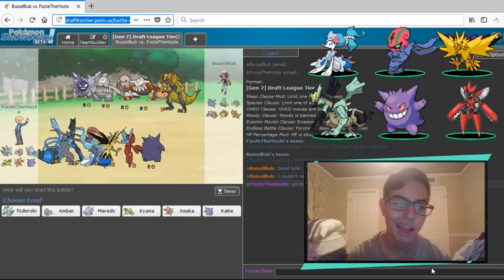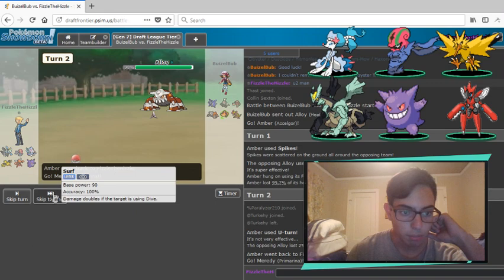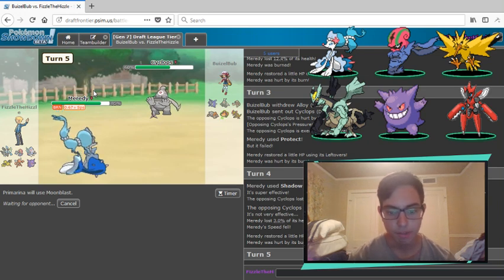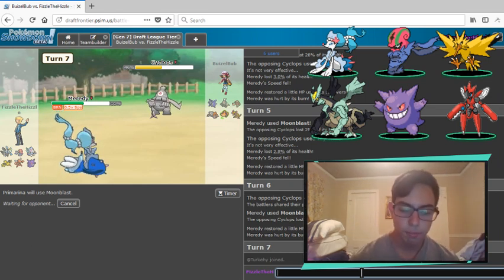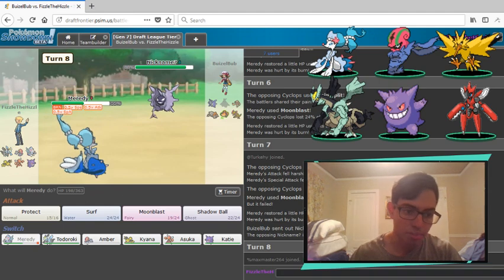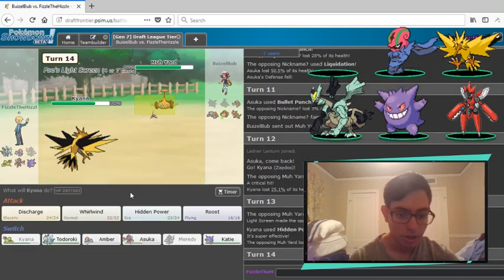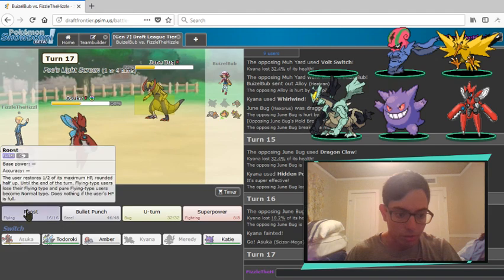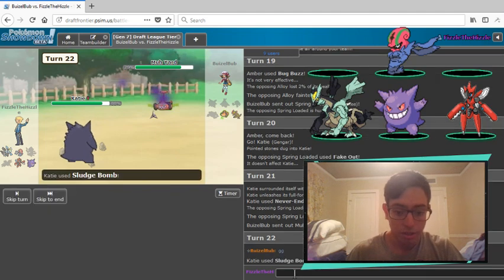NEVER-ENDING NIGHTMARES! // NCL Week 7 Battle vs. UNC Wingulls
GG, Jay